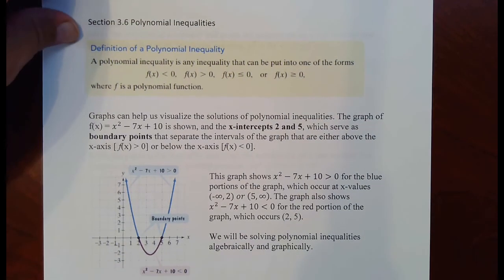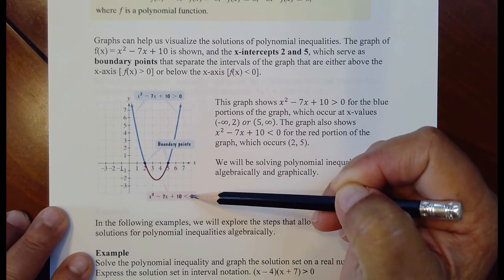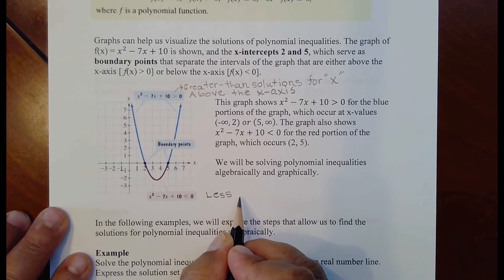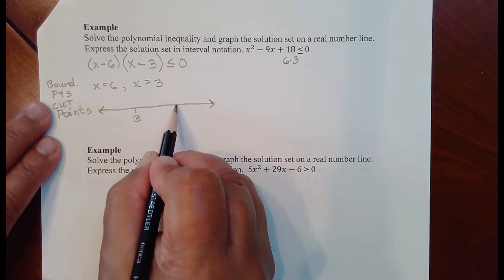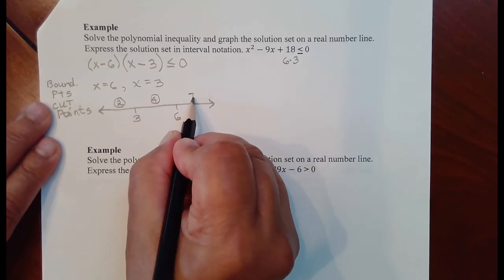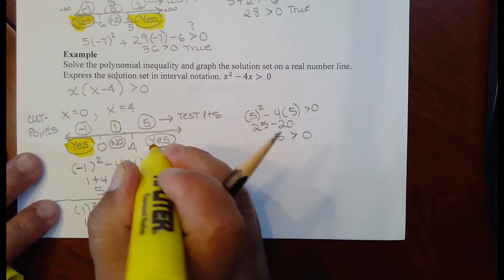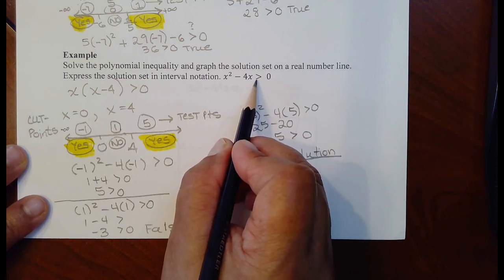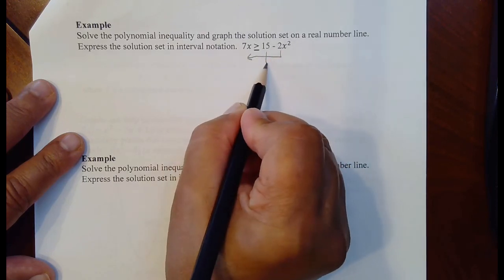MAC1105 Sect 3.6 Solving Polynomial Inequalities